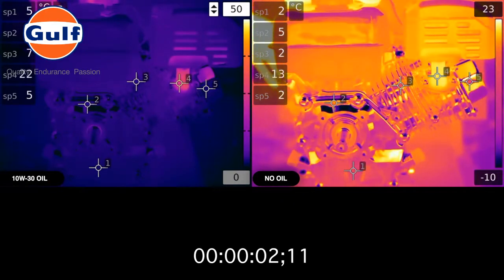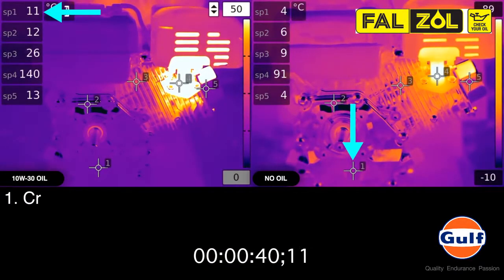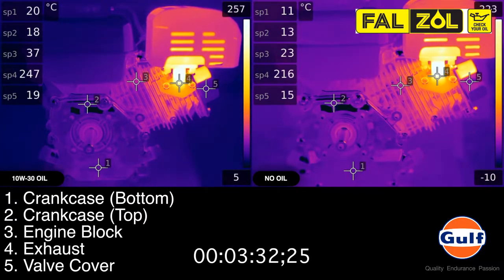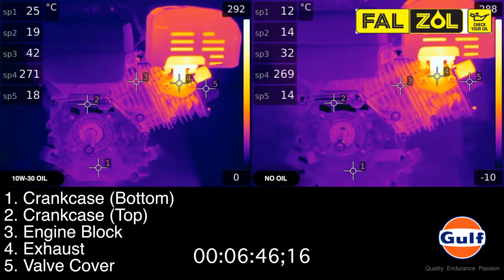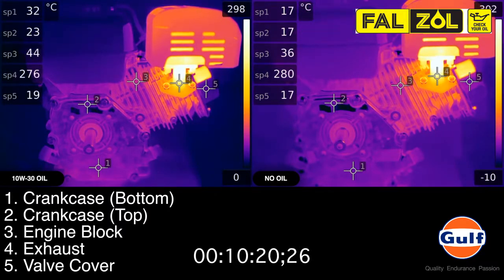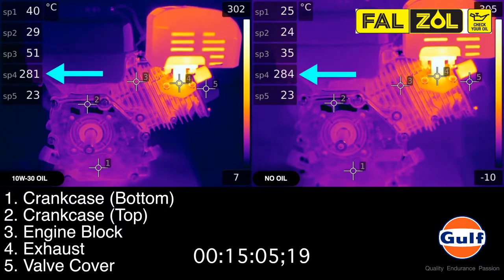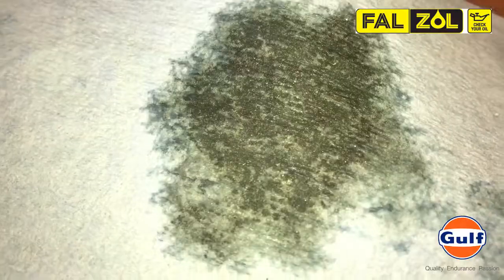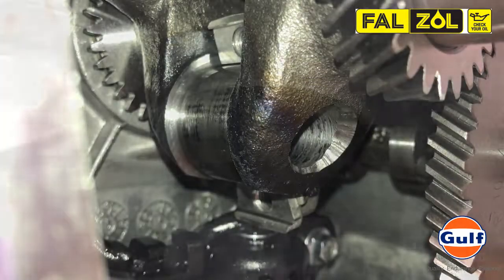What Happens To An Engine Without Oil? Gulf Oil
in this video we’re going to be discussing what happens when an engine has no oil. As a demonstration, we’ll be viewing an engine with and without oil running. This is the exact same engine on the left and the right, on the left with oil, and on the right without. Both engines will start at the exact same time, but the video on the right was filmed 24 hours after the video on the left, allowing for the engine to completely cool. This is a 212 cc air-cooled single-cylinder Harbor Freight engine.

Gulf Oil
Northwest Business Park
Collooney
Co Sligo
Ireland